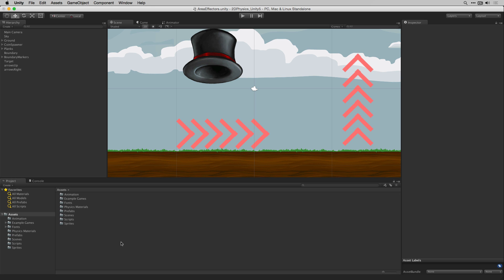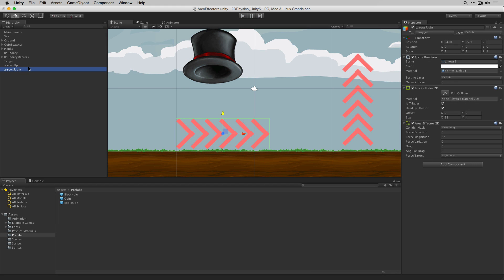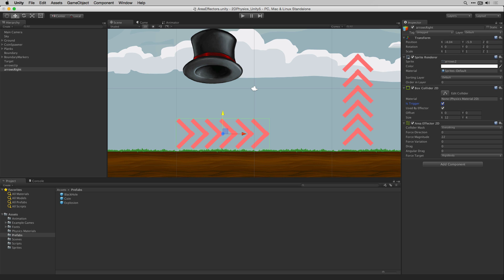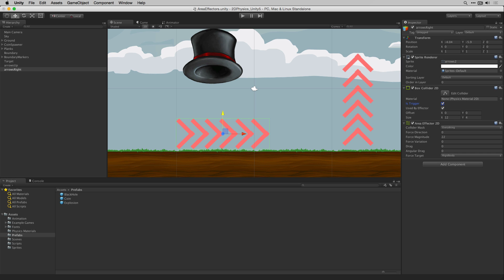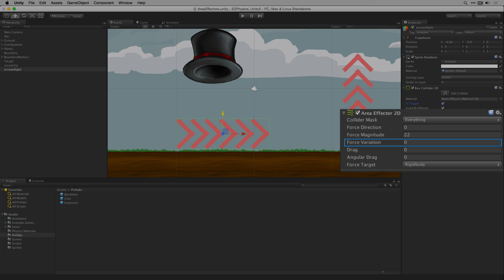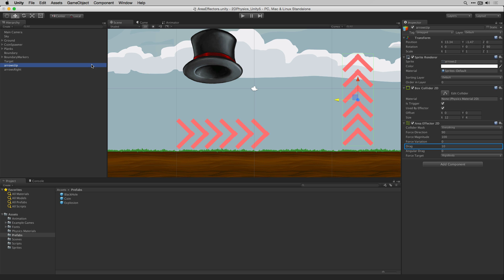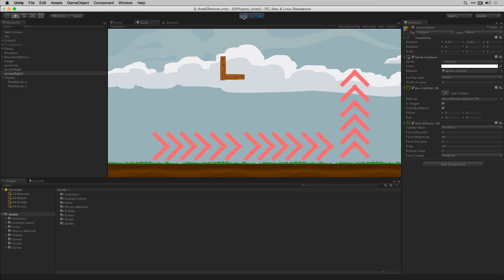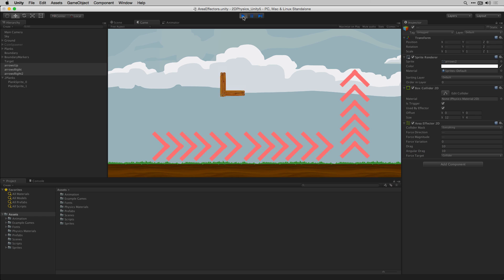Unity 5 - 2D Physics: Area Effector 2D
In this lesson we explore the Area Effector 2D component which allows you to add 2D physics forces to objects which enter a trigger volume.